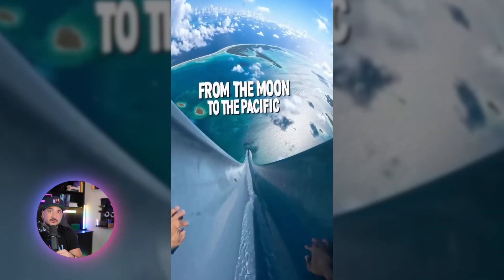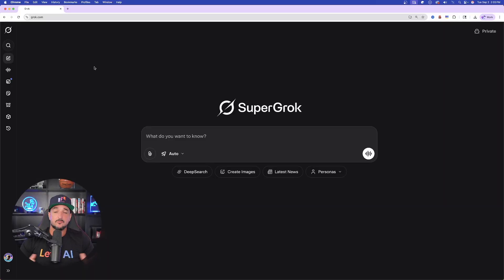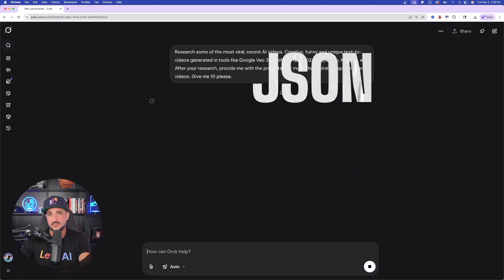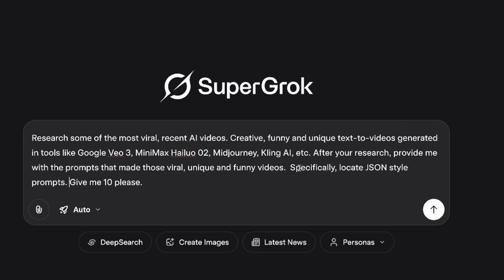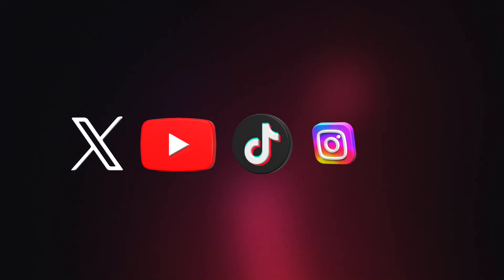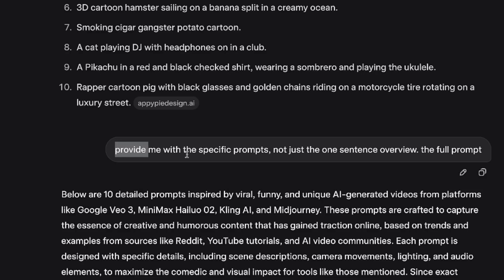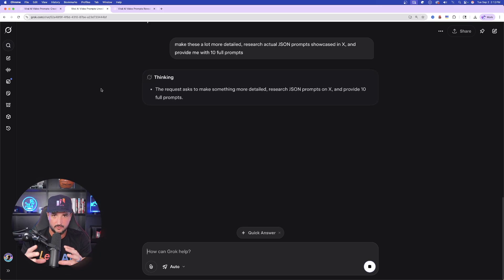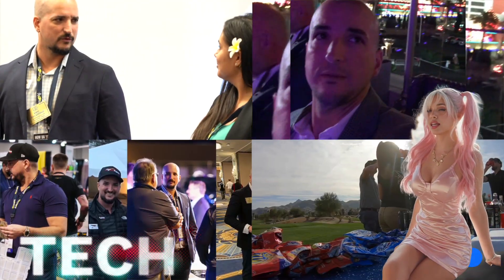The #1 Hack to Get Viral-Trending AI Video Prompts (Grok)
Ever see viral AI videos and wonder how those were made? Today, I'll show you the easiest ways to make those same AI videos, plus get the prompts that made them. Another massive database being added soon, Get 👑 The Everything Bundle

When you use Grok, it's never been easier. Since Grok has direct connectivity to 𝕏, make sure you take full advantage of it.

Try these meta tokens in your AI videos:
⭐️ live_broadcast_feed_REC0012.MXF
⭐️ ARRI_Alexa_LF_Anamorphic_ASC-CDL
⭐️ ARRI Alexa 65 + LogC:
⭐️ Red Helium 8k